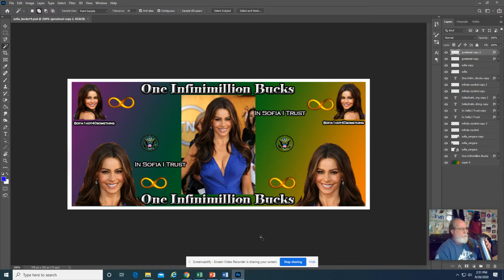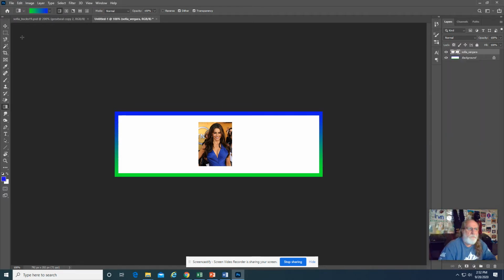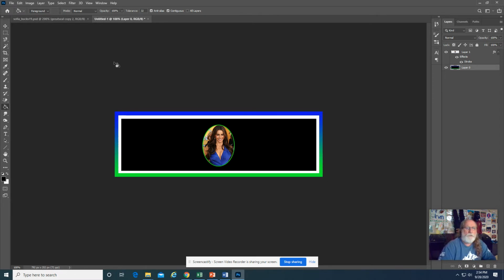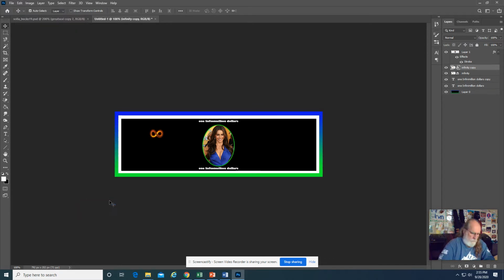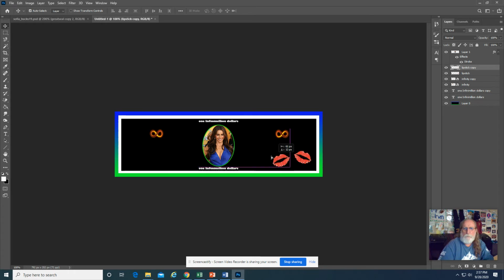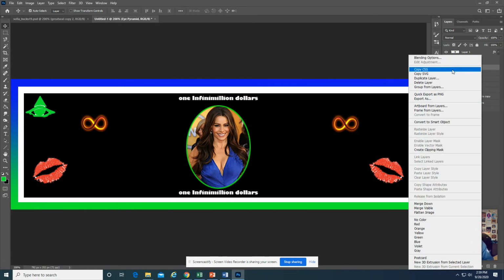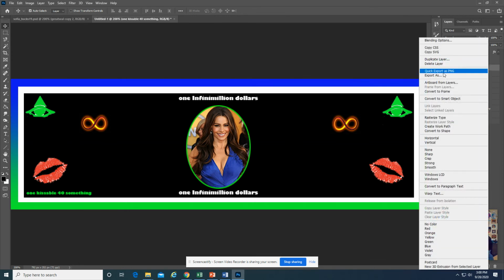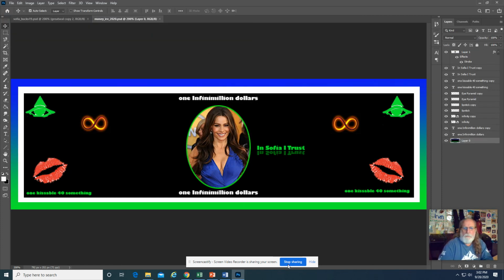making money 2020